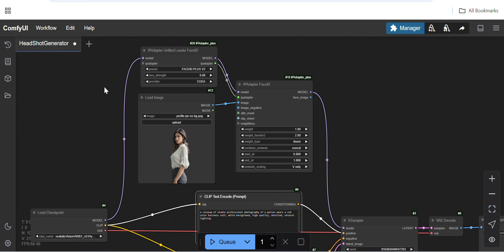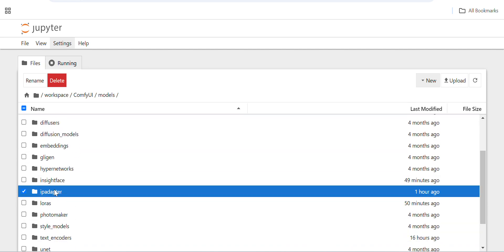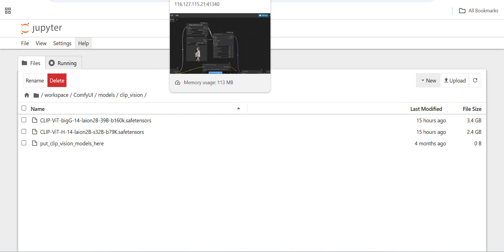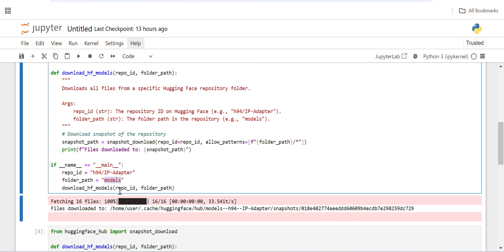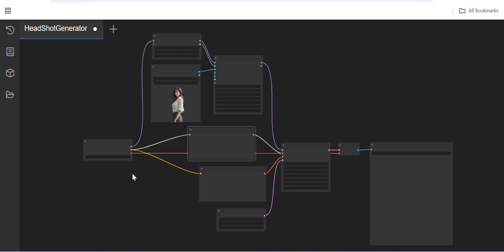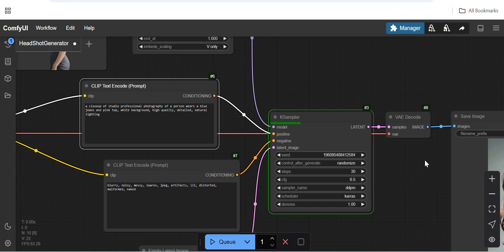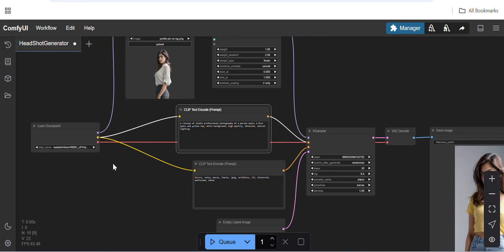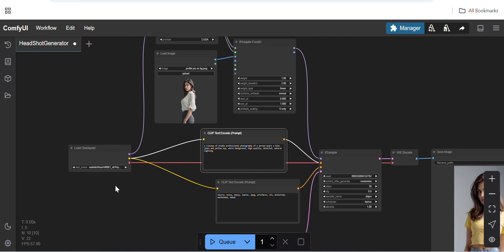How to generate professional AI headshot using ComfyUI workflow included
AI Headshot Generator: #1 Professional AI Headshot Generator | Get professional AI headshots in minutes with no cost | Learn how to generate professional AI headshot using ComfyUI | Complete code, all issues resolved

workflow and codes : Link in comment

Vast AI: Link in comment

Create studio-worthy headshots with the free AI professional headshot generator
Create selfies into professional, studio-quality AI headshots with our AI-powered headshot generator.
Get professional AI headshots in minutes with our new AI headshot generator.
Free AI headshot generator to create professional, realistic AI headshots in seconds
Create impressive professional headshots with AI Ease's free AI headshot generator.